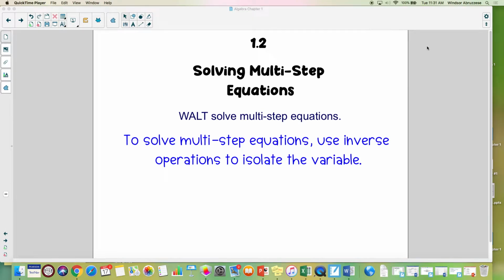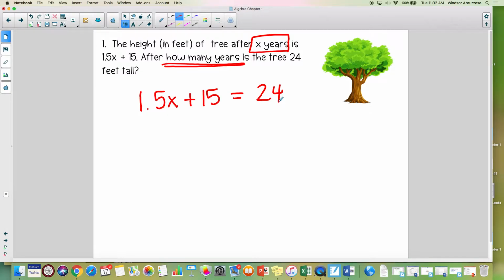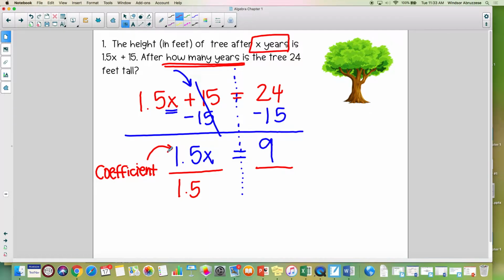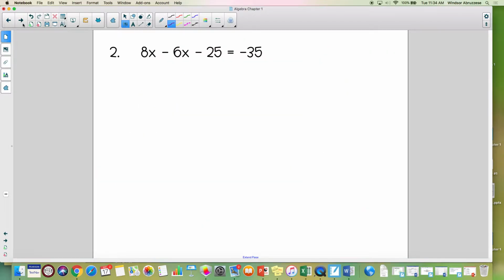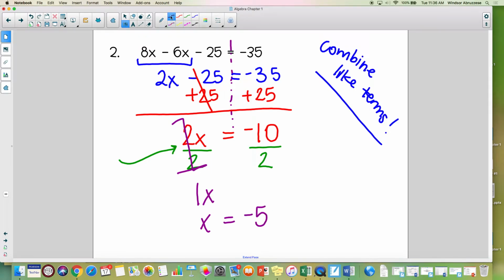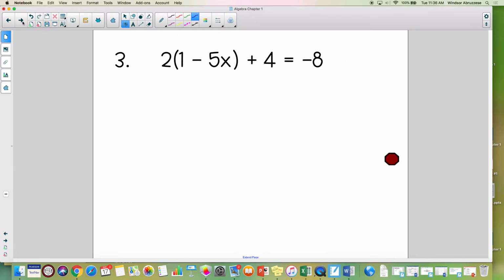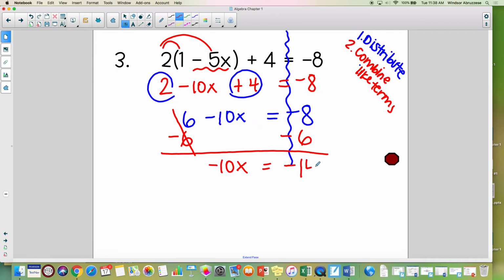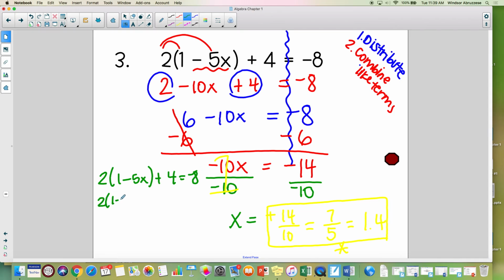1.2 Multi-Step Equations